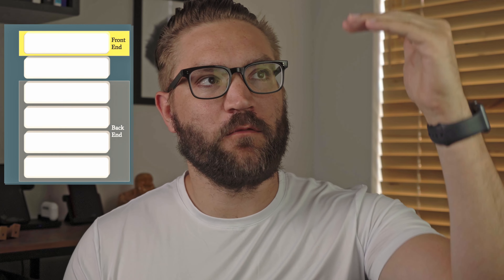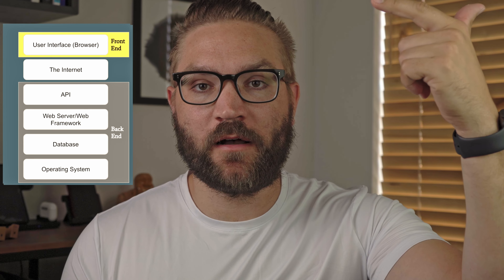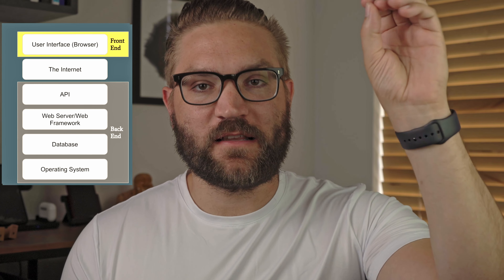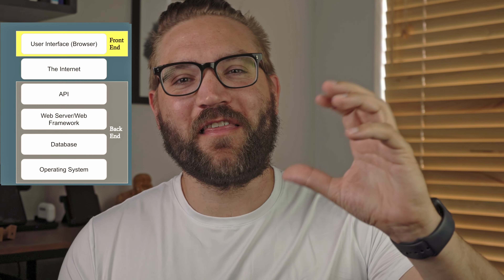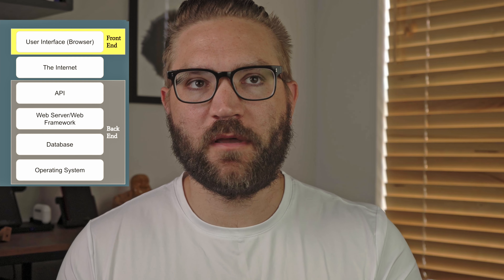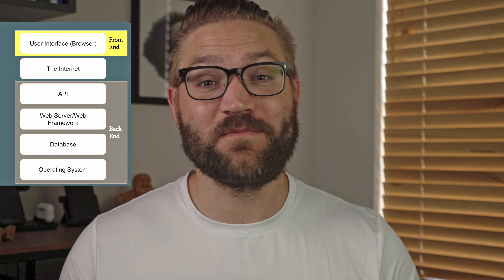Full Stack Development Explained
For many new programmers there is some confusion about what full stack development entails.  In this video I break down what you need to know in less than 5 minutes.

🏆 * Coaching Program *
Interested in joining my paid coaching program and getting professional help to get your software development career started? If you consider yourself an action-taker and you're ready to invest in your career then book your intake call